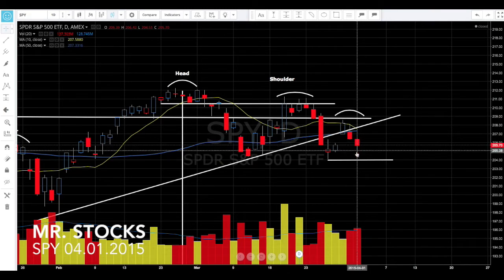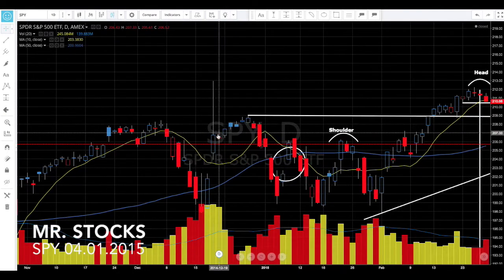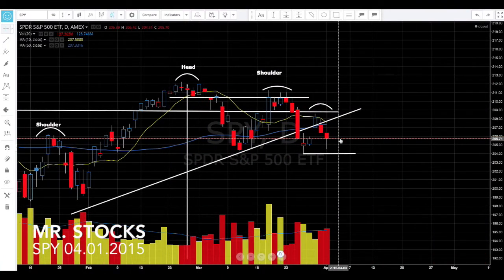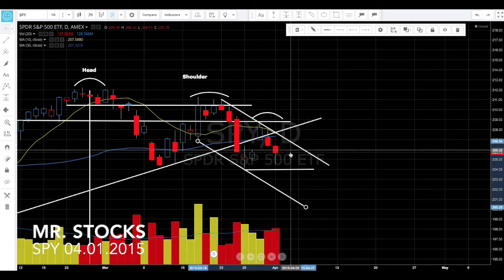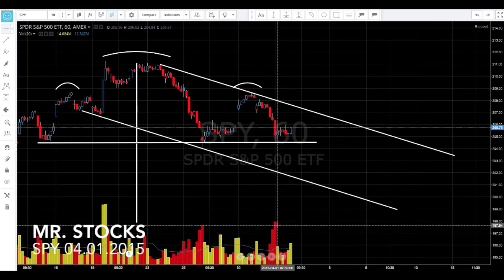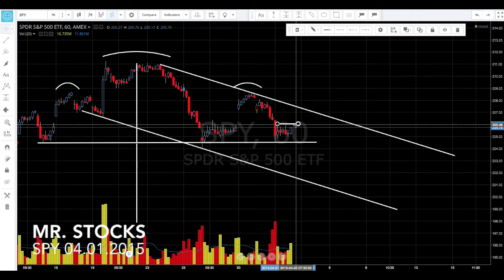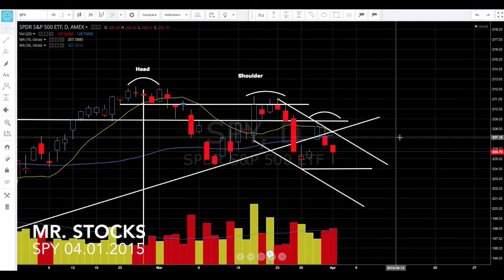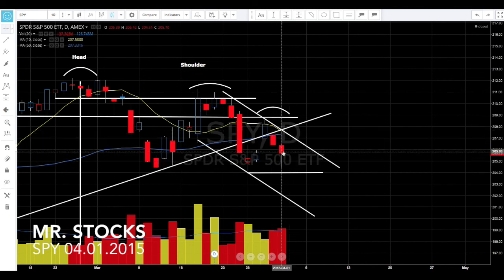(SPY) S&P500 - Protecting your trade - Chart Technical Analysis for April 1, 2015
Now that the trade is on, I discuss exit strategies that are key to risk management. Knowing where to exit should the trade go against you is important to your long term trading success.